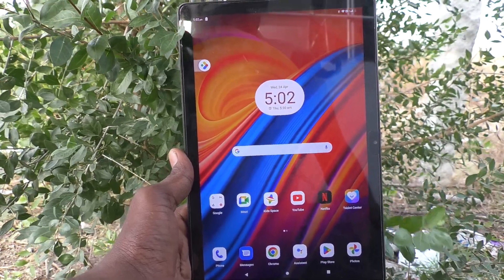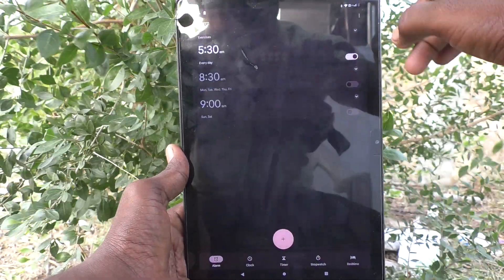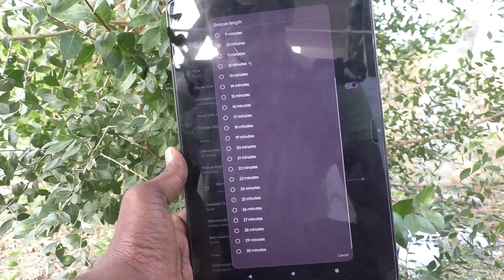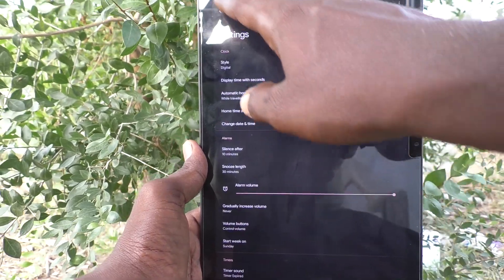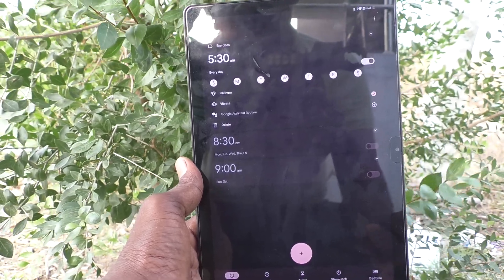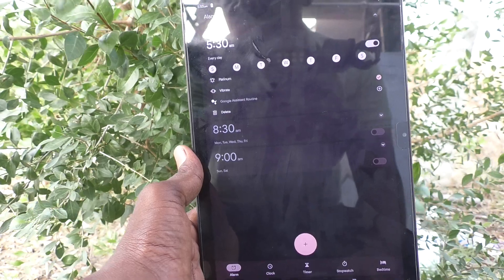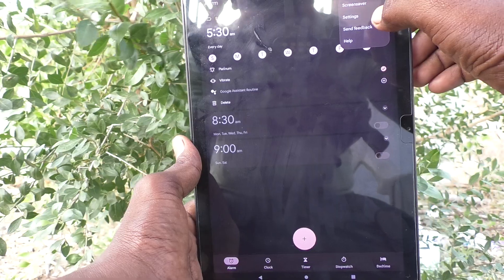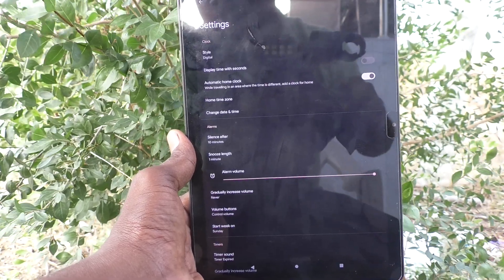How to change alarm snooze length in Lenovo Tab M10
Lenovo Tab M10 alarm snooze length change settings: Learn here how to change alarm snooze length in Lenovo Tab M10 tablet.

10.1 inch FHD (IPS LCD) (1920*1200) display| 100% sRGB| 320 nits brightness; 8.5 mm thin| 460 gm light|Android 11| Unisoc T610 octa core processor|
4 GB RAM | 64 GB ROM expandable upto 128 GB| 5100 mAH battery| 10 hours video playback time
8 MP Auto-Focus Rear Camera| 5 MP Auto-Focus Front Camera| 1 year warranty

ASIN B0B8DKL2SD
4.0 out of 5 stars